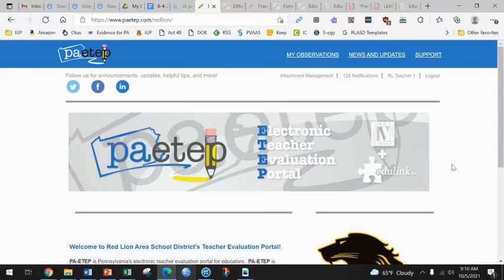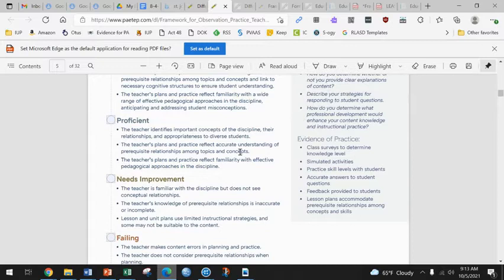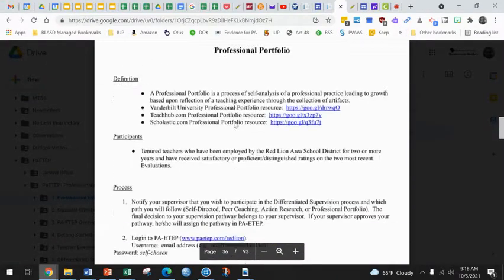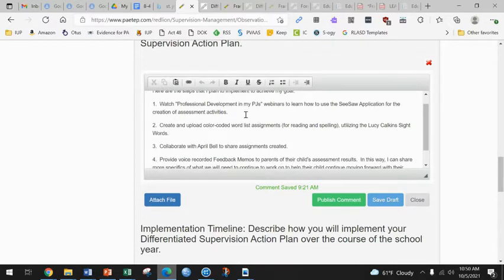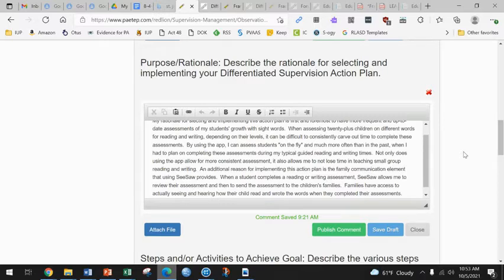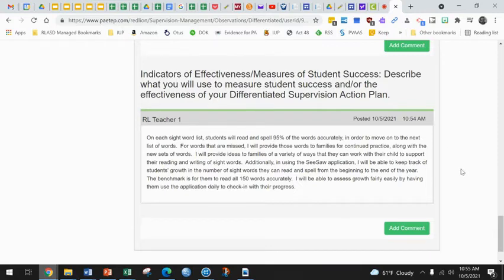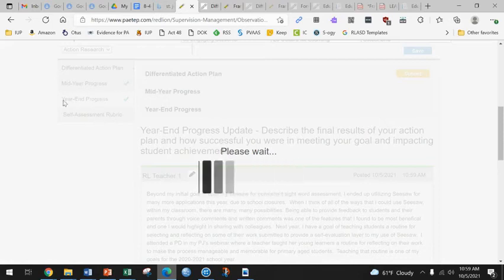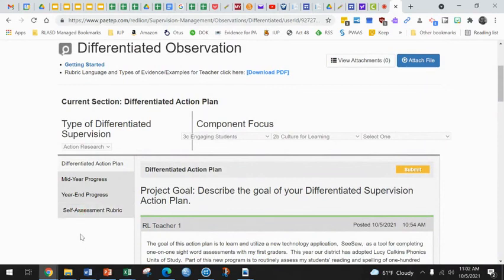Differentiated Supervision Directions 17min23sec